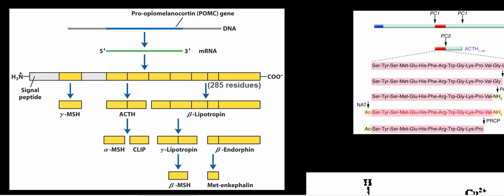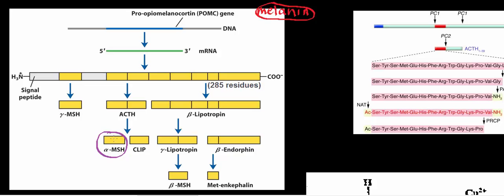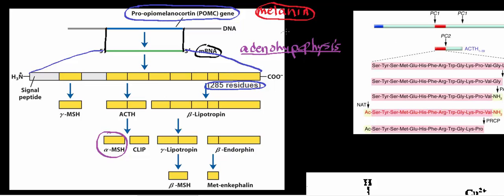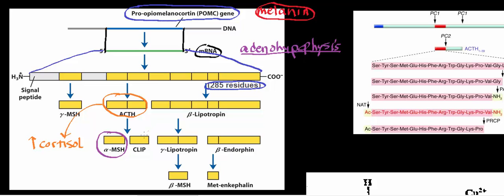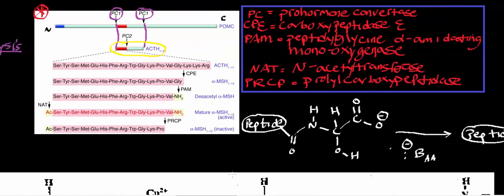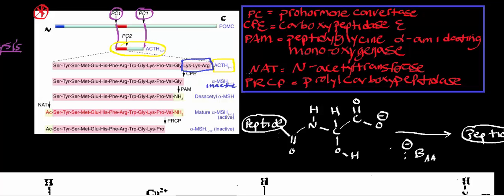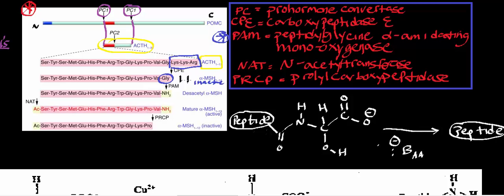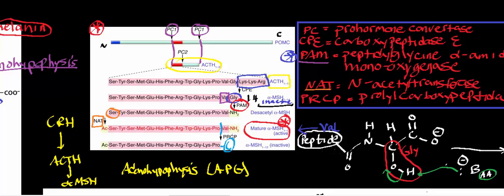Conversion of Adrenocorticotropic Hormone (ACTH) to Melanocyte Stimulating Hormone (MSH)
Welcome to Catalyst University! I am Kevin Tokoph, PT, DPT, and this is one of my earlier biochemistry videos where we discuss the conversion of adrenocorticotropic Hormone (ACTH) to melanocyte-stimulating hormone (MSH).